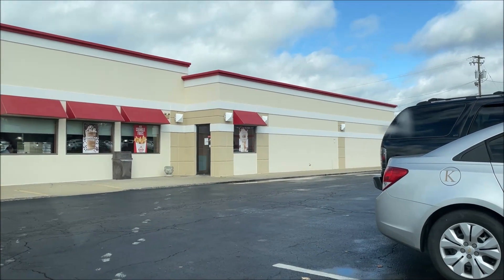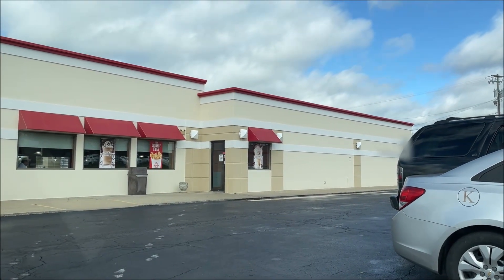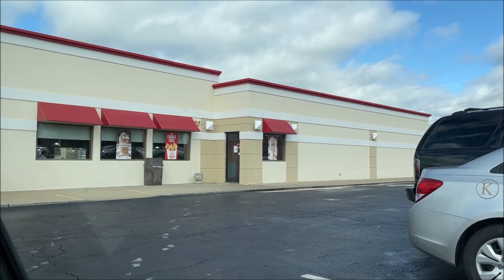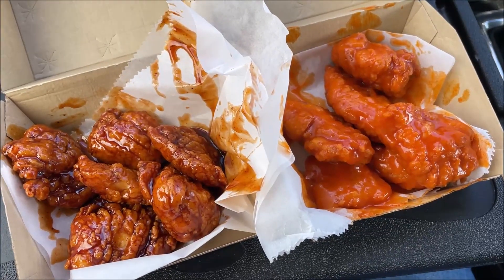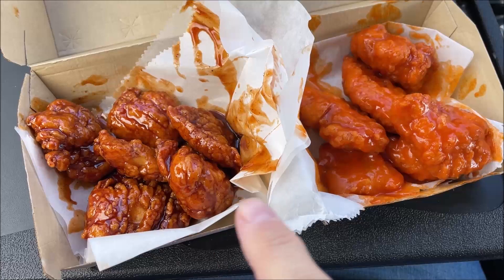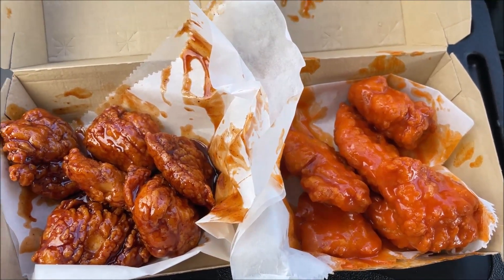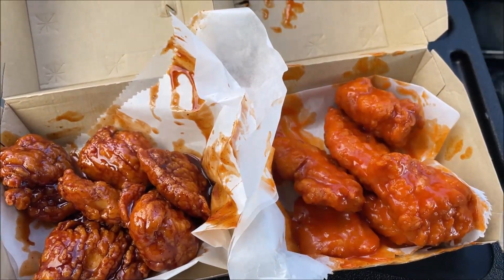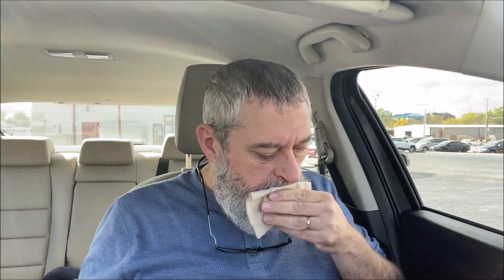Arby’s Boneless Wings with Buffalo and Hot Honey Review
This is a taste test/review of Arby’s Boneless Wings with Buffalo and Hot Honey. They were $3.49 per meal. My total was $8.03.